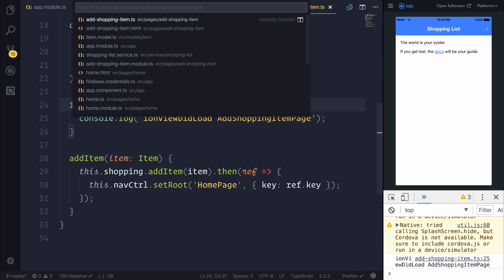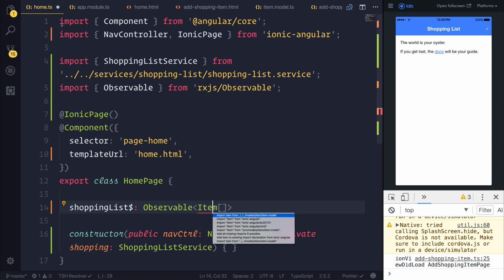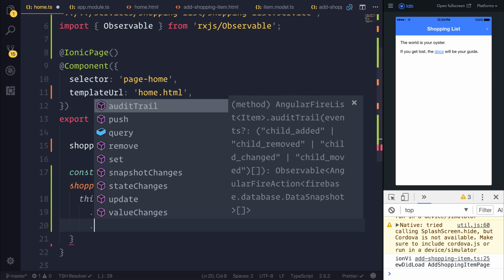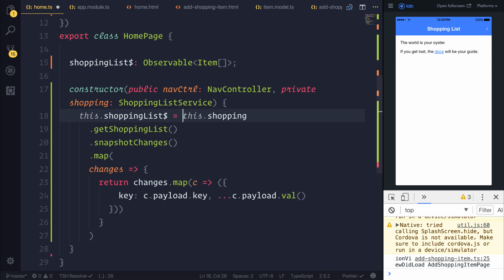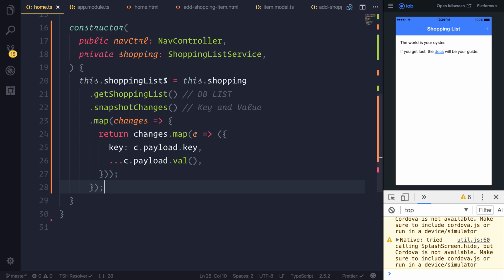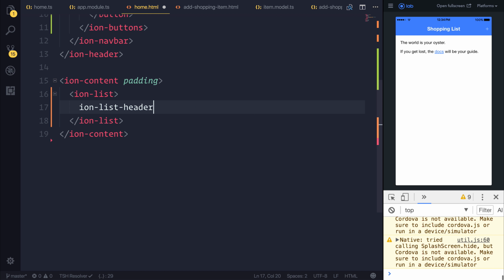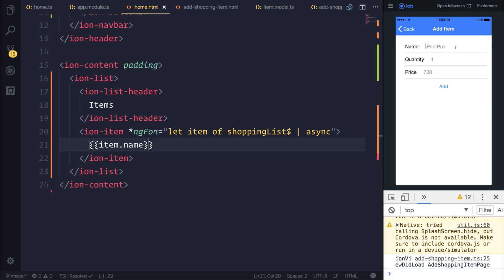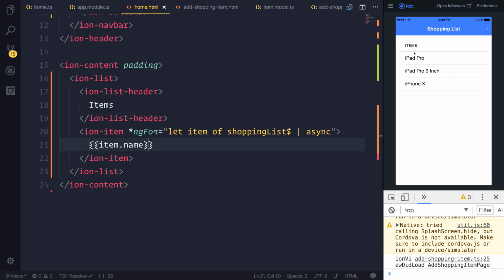(#8) Ionic 3 and AngularFire v5 - Displaying Shopping Items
Now we have the project setup with all the necessary components, we can now display our shopping items.

Paulhalliday.io:
Learn Ionic 3 From Scratch